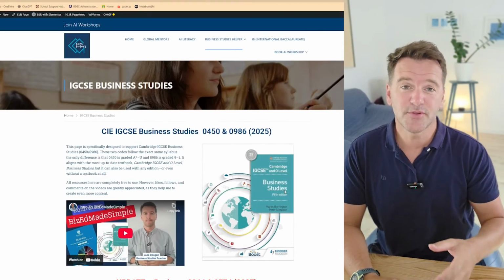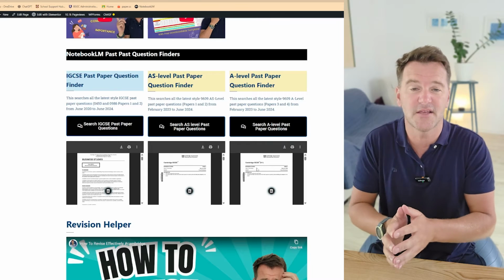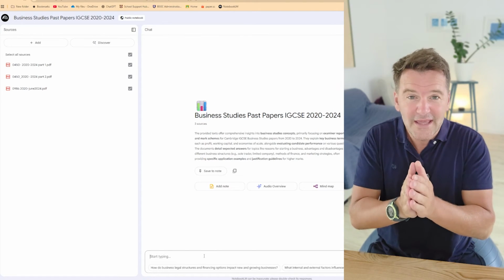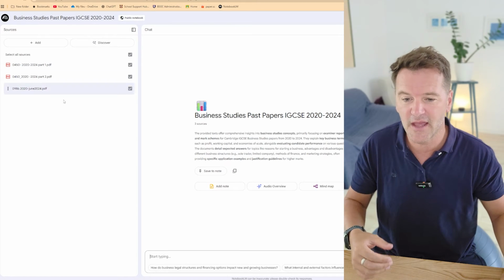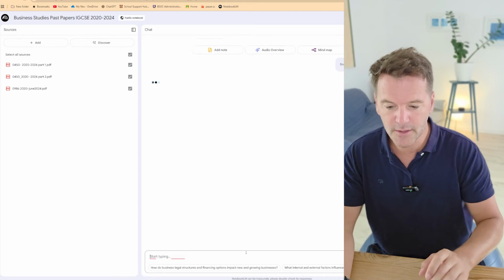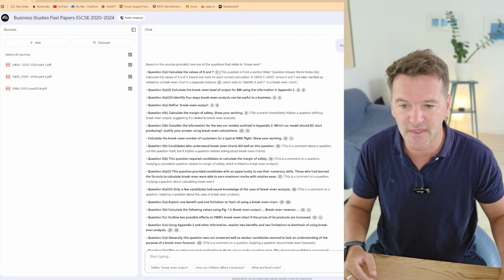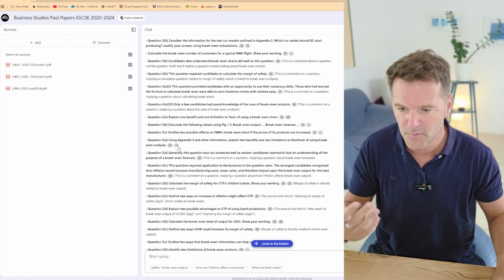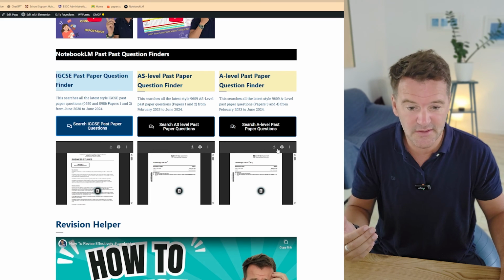IGCSE Business Studies - Past Paper Questions. Best Exam Revision Method (0450/0986)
IGCSE Business Studies Revision Past Papers Search – Instantly Find Questions by Topic (0450/0986)
Find every Cambridge IGCSE Business Studies past paper exam question by topic with this free tool! Just type a topic (like “break-even”) and get links to all related past papers, mark schemes, and examiner reports – 100% aligned to the current syllabus (0450/0986).